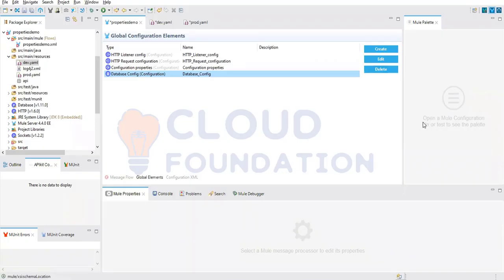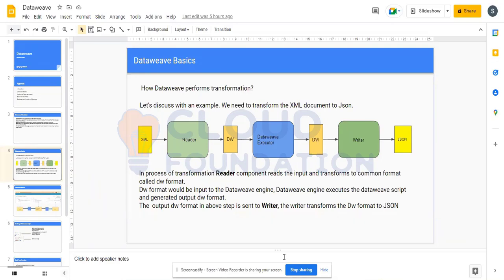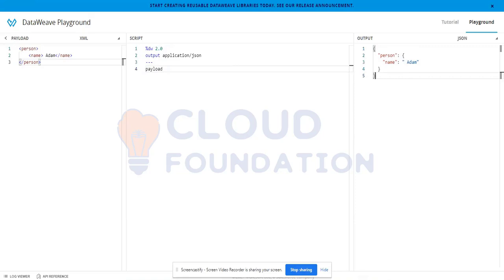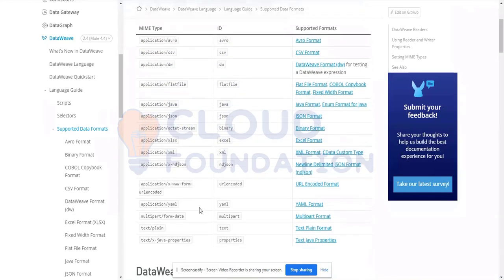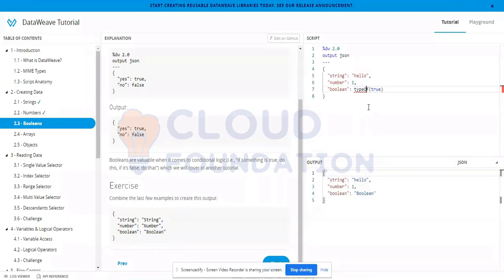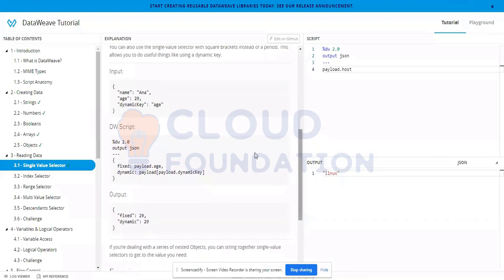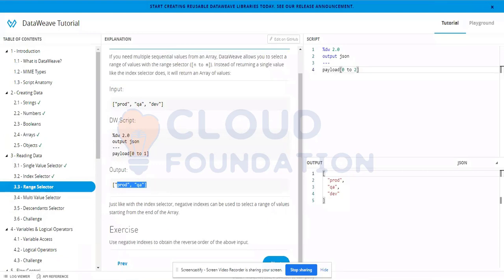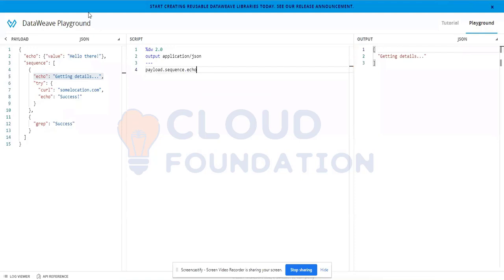Mulesoft Course | Mulesoft Basics For Beginners | Mulesoft Training | Mulesoft CloudFoundation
Topic Covered: -
DataWeave.